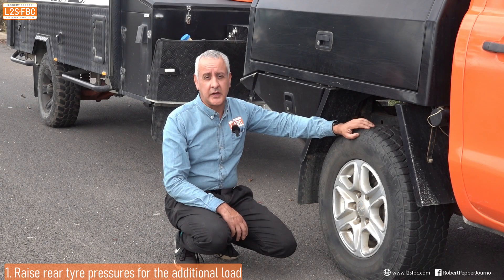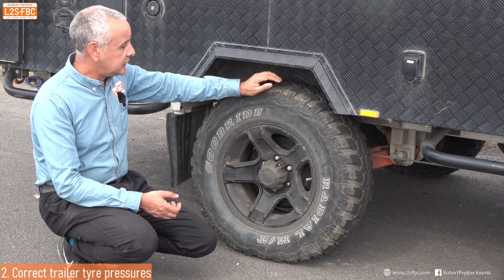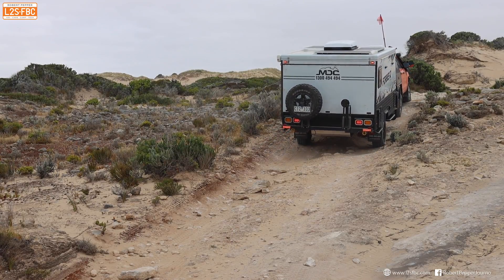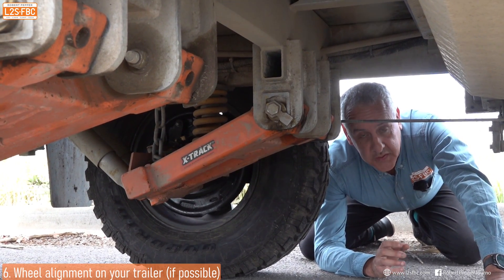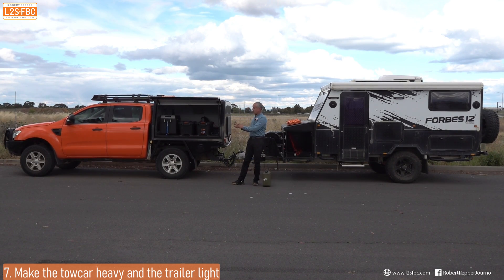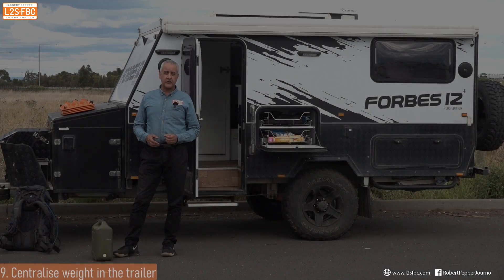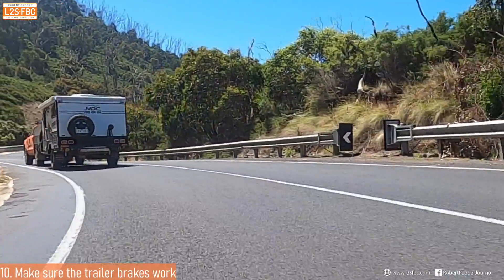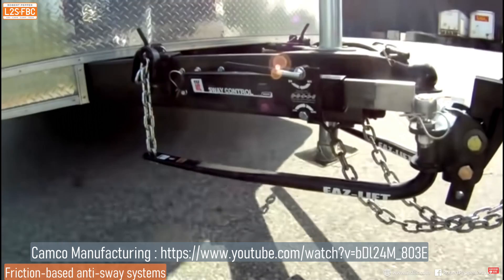10 ways to mitigate trailer sway & "drive to the conditions" explained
This is a summary video of 10 ways to mitigate trailer sway, otherwise known as trailer snaking.  For more detail refer to the list below, which is also a playlist

10 Things that make your trailer sway

How to control trailer sway

Are your tyres too old?

Beer, Wine and Bulldog Clips